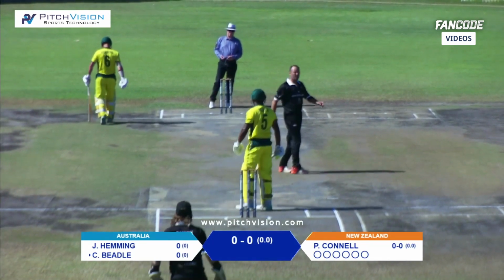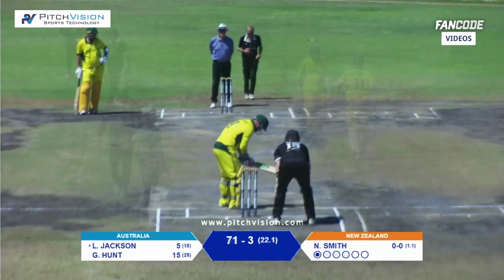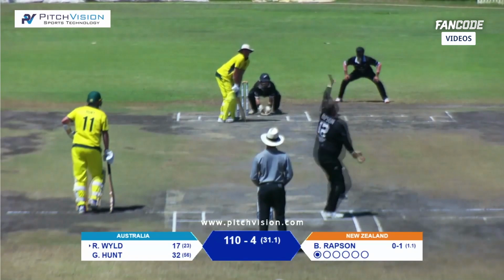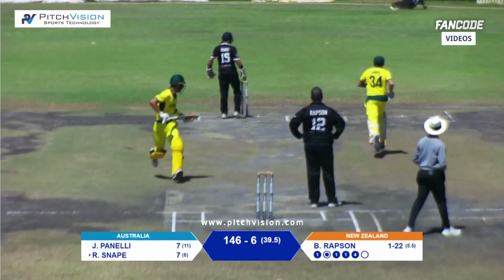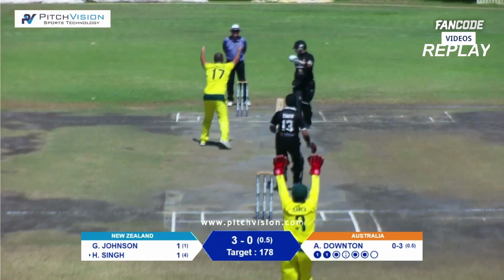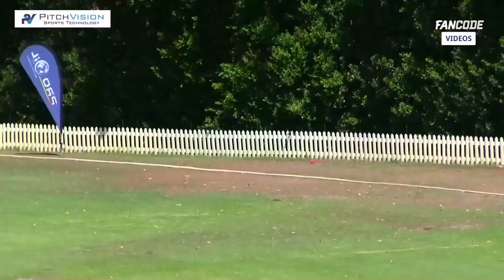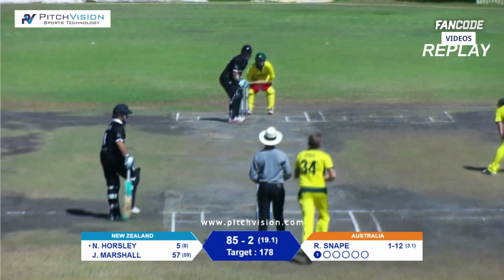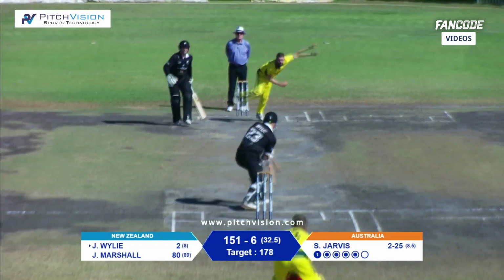Highlights | Australia vs New Zealand | Over 40s Cricket World Cup | Semi-Final 2